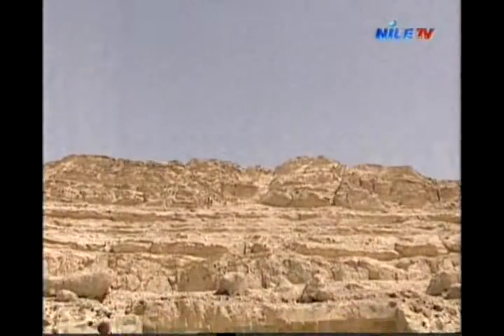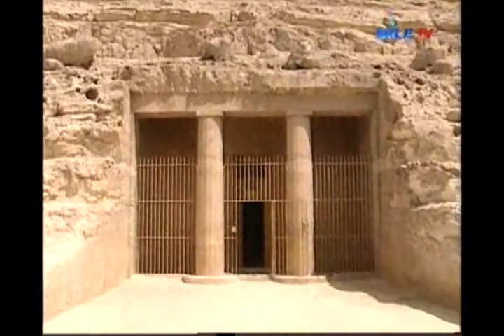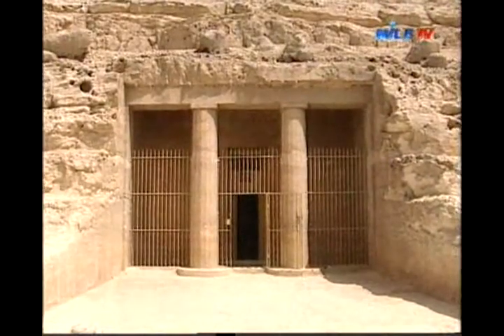Tour in Egypt 1 3 2014 1